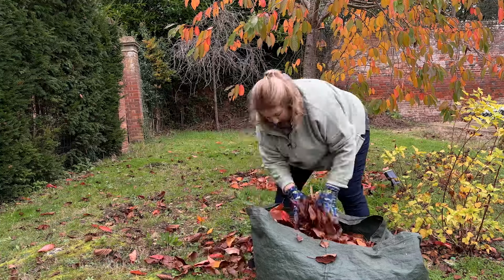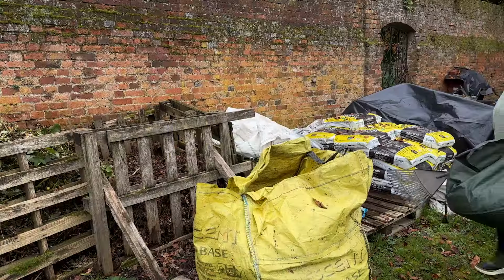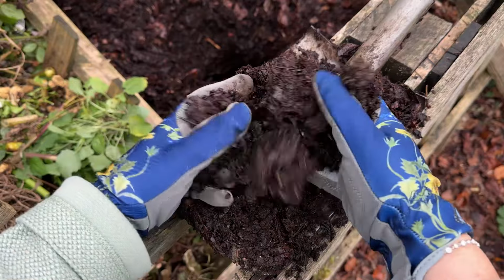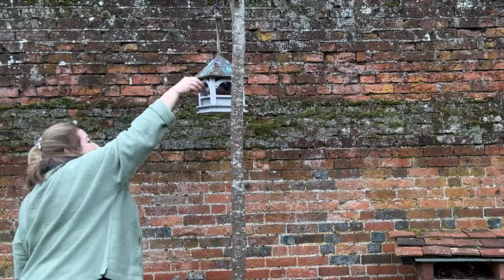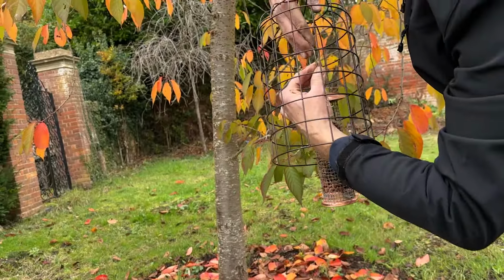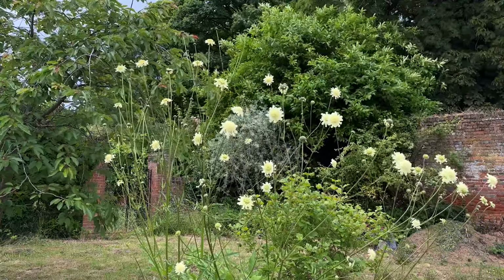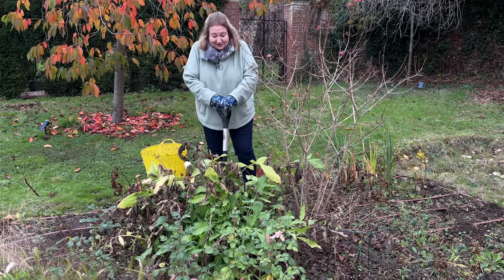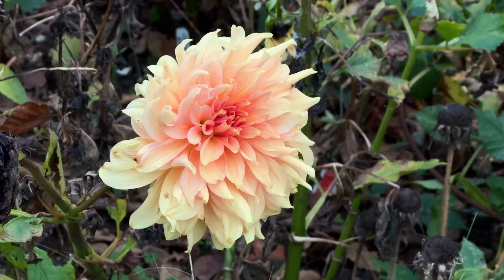November Garden Jobs In Our English Cottage Garden, Garden Vlog// Cottoverdi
Today we are clearing leaves, removing unwanted perennials, filling the bird feeders, and digging and storing more of our dahlia tubers.

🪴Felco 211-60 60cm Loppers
🪴Darlac 10" Shears

🌸Bird Feeding Station
🌸Flagging Tape for Dahlias
🌸Wreath Base
🌸24 guage Paddle Wire

🌿Vine eyes

🌱Mulch: Melcourt Sylvagrow Farmyard Manure 50 Litres
🌱All-Purpose Compost: Melcourt All-Purpose Peat-Free 50 Litres
🌱Miracle-Gro All Purpose Slow Release Plant Food
🌱Westland Growmore Balanced Garden Fertiliser
🌱Evergreen Plant Feed: Empathy After Plant Evergreens Bio Fertiliser
🌱Uncle Tom's Rose Tonic 500ml **PROFESSIONAL GRADE ROSE FOOD